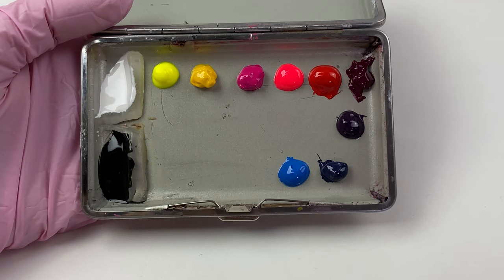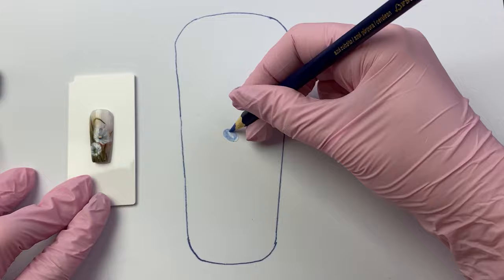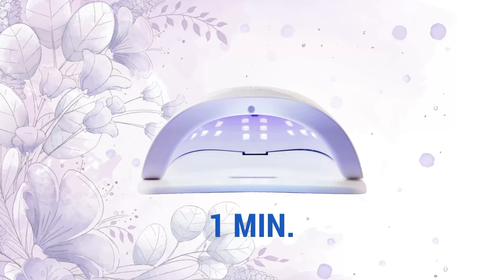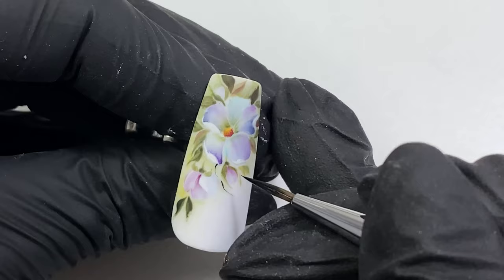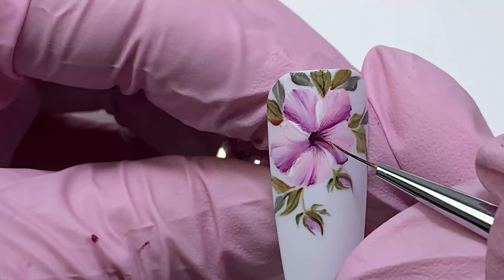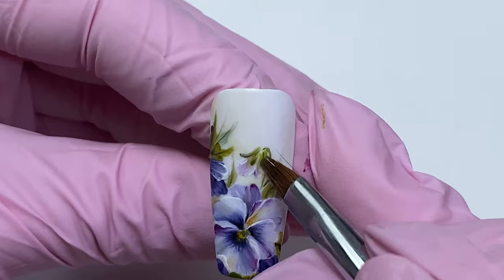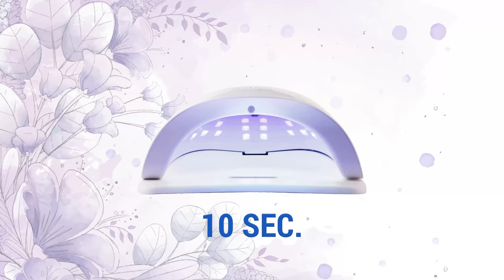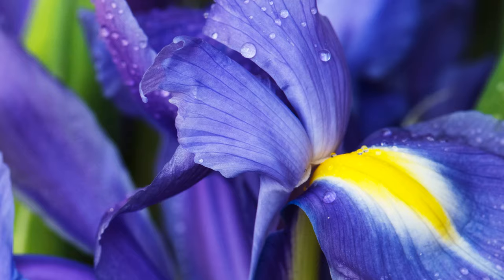FLower Symphony online course preview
This is a preview of my online course Flower Symphony.

Painting on small surfaces can be challenging.
In this course you can learn how to paint with color gels using the Alla Prima painting technique.
Also known as ‘direct painting’, ‘au premier coup’ or occasionally mistakenly as ‘wet-on-wet’, alla prima is a one-layer painting technique in which the painting (usually painted from life) is completed in one sitting or while the paint is still wet.
The term derives from an Italian phrase meaning ‘at first attempt’. It is mostly commonly used in oil painting, and is not suited to painting with acrylics because of their faster dry time, but we can use it in gel painting.

If you would like to learn how tho paint these designs you can find the course on Udemy, following this link: